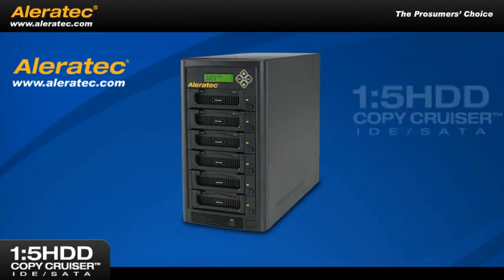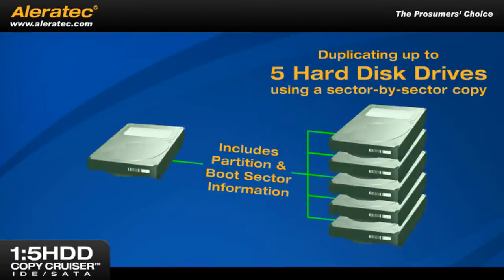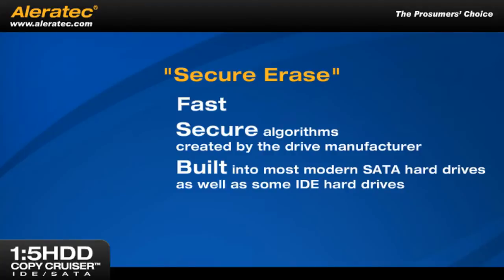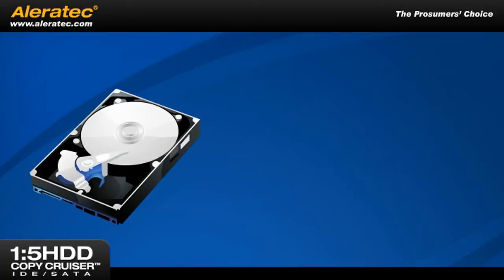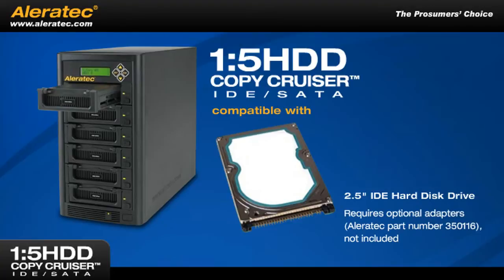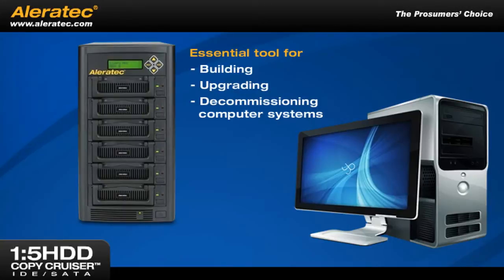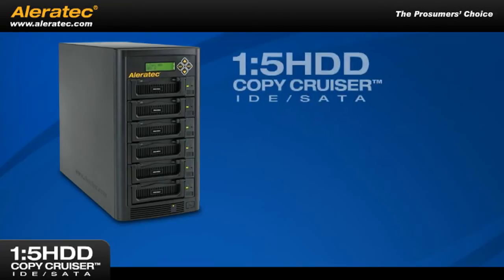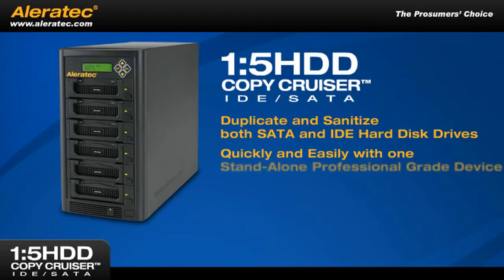Aleratec 1:5 HDD Copy Cruiser IDE/SATA Hard Disk Drive Duplicator part # 350112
Aleratec 1:5 HDD Copy Cruiser IDE/SATA Hard Disk Drive Duplicator  and Sanitizer part # 350112